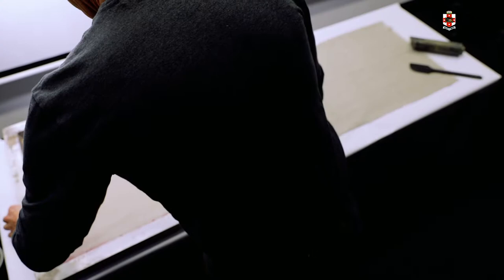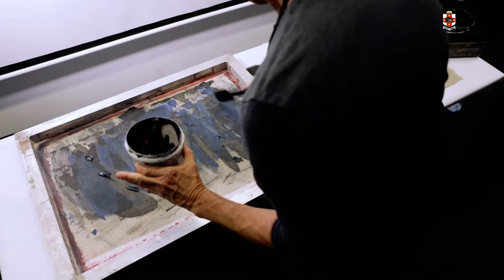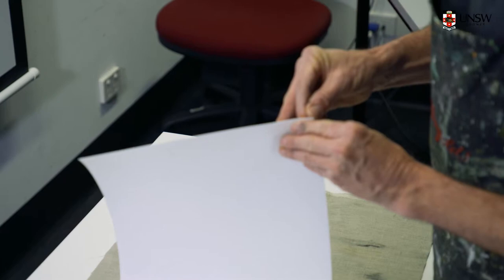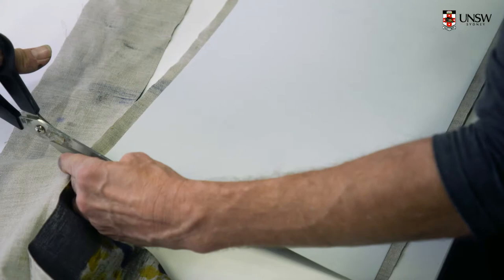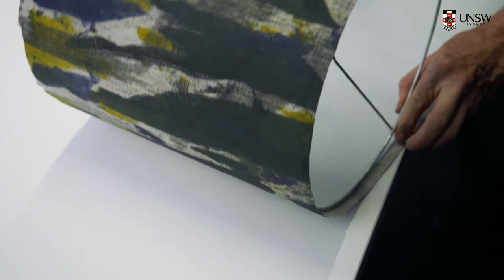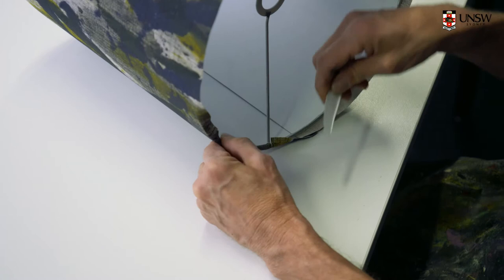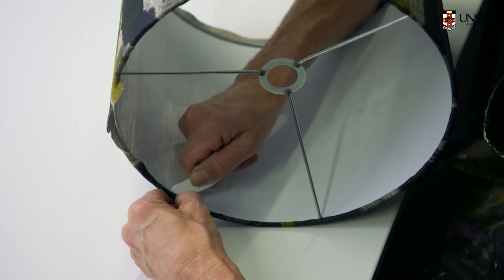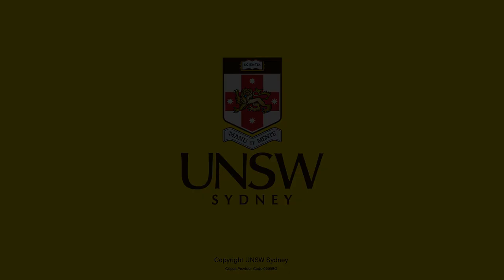Screen Printing Décor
A skills demonstration with Bob Window for DDES1160 Textiles 1 - Concepts and Context.